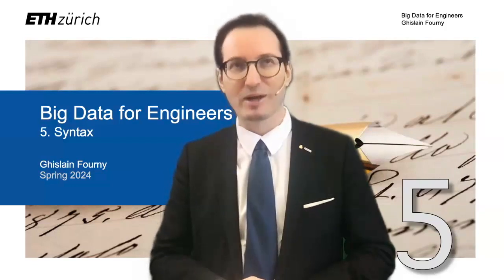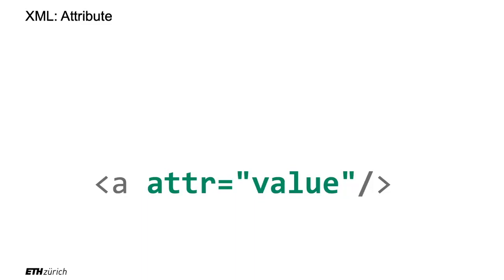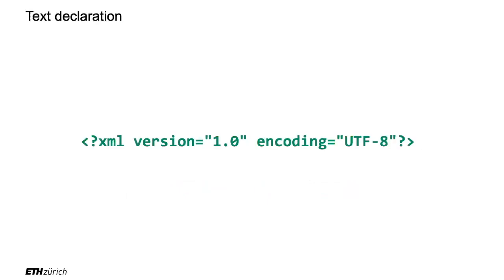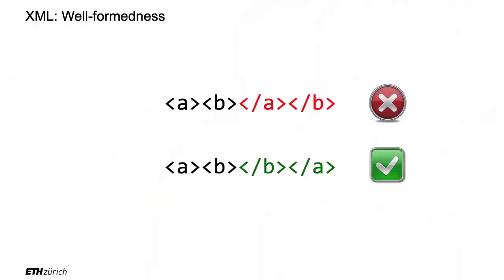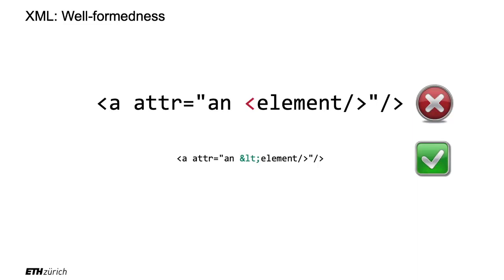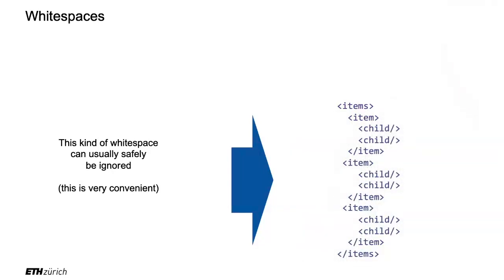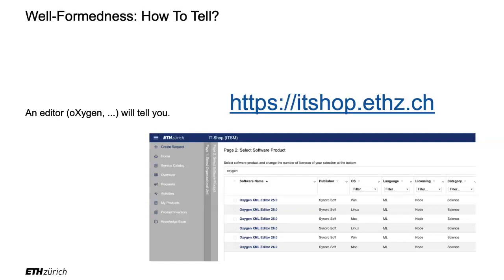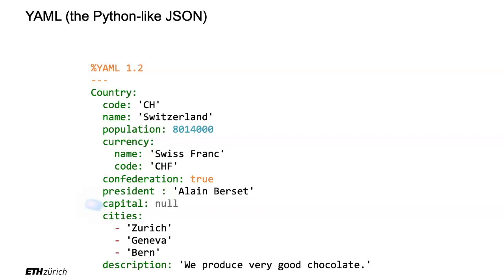5 - Syntax (2/2) - Big Data for Engineers - ETH Zurich - Spring 2024